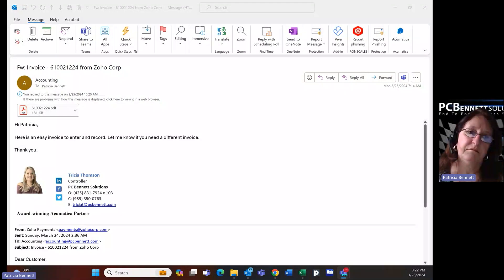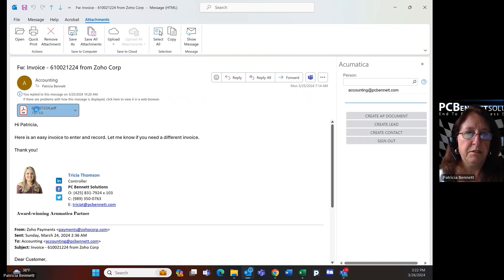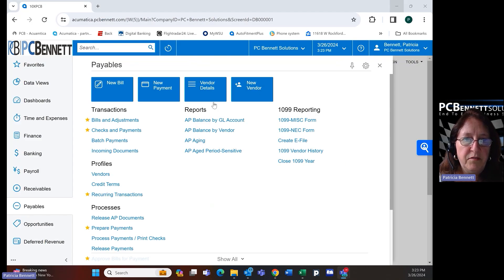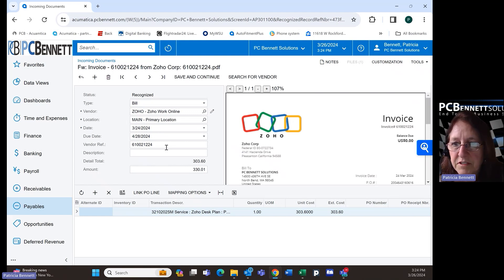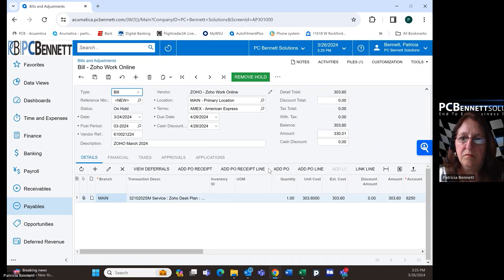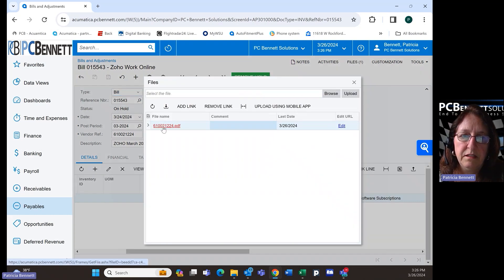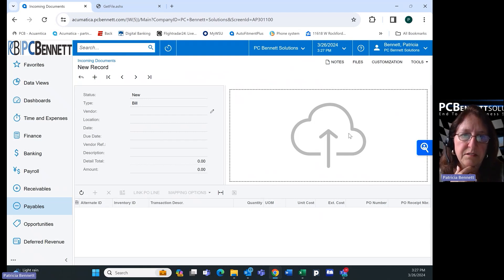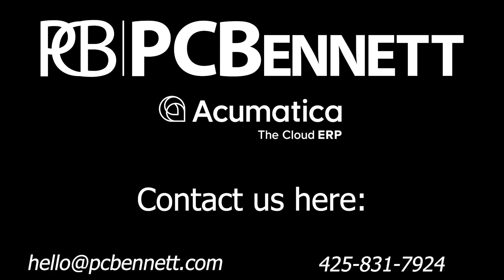A Guide to Acumatica's AP Document Recognition Feature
In today's tutorial, discover the simplicity of using payables automation in action with Acumatica. Watch as we demonstrate how to enter an invoice directly from your email, eliminating the need for paper documents. Follow along as we navigate through Acumatica's features within Outlook, create an AP document, and seamlessly integrate it into our system. Learn how Acumatica recognizes key invoice details and streamlines the process of bill creation. We'll also explore alternative methods for document entry, including dragging and dropping PDFs and utilizing email automation. Don't miss out on this time-saving feature that minimizes errors and maximizes efficiency in managing accounts payable. To learn more about PC Bennett and Acumatica,